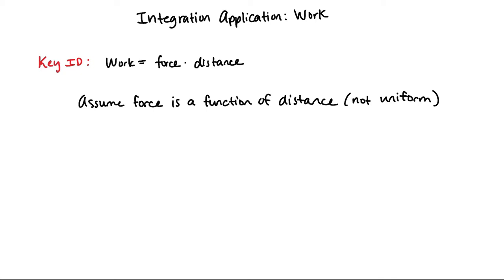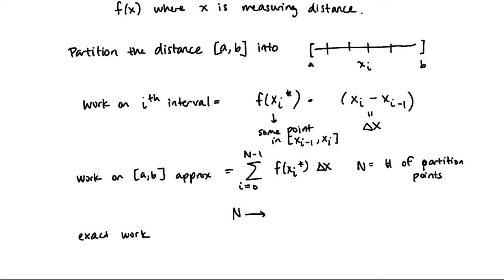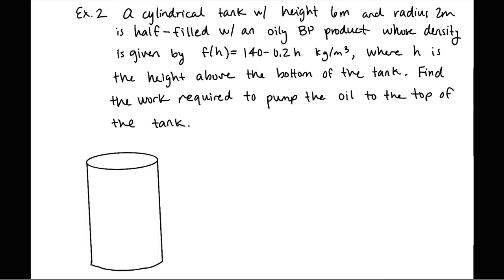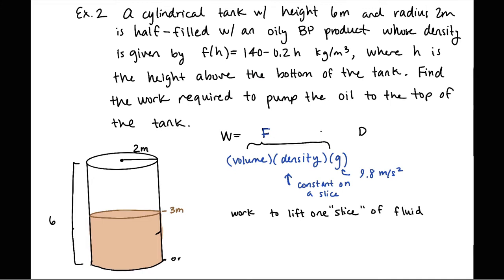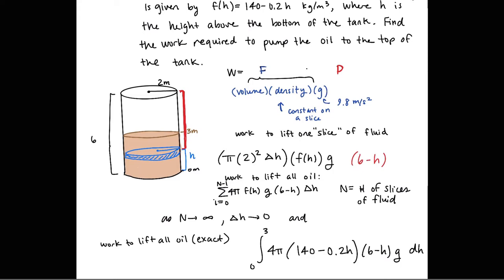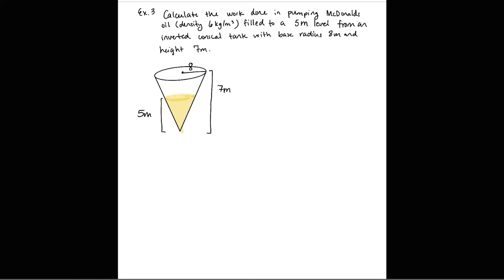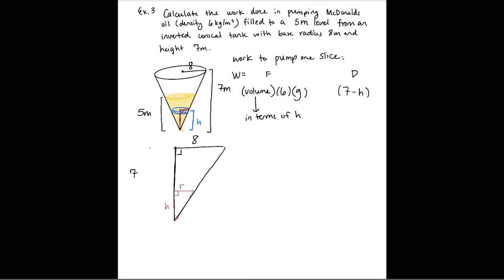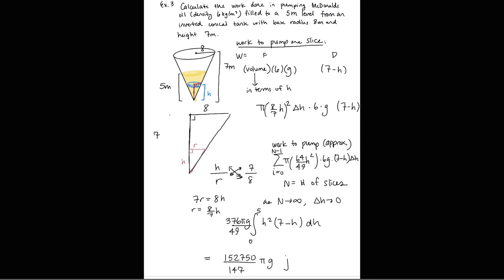Work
There is a typo around 24:30 when I multiply 64 by 6. The result should be 384 and I wrote 376 - Sorry!